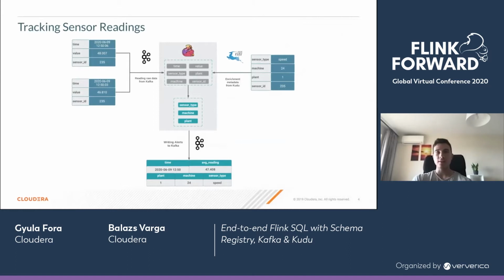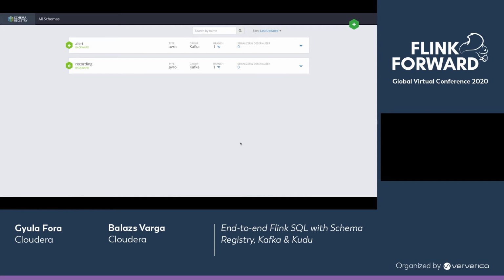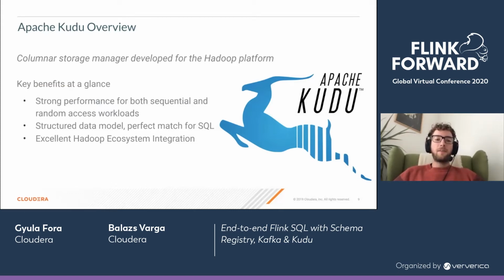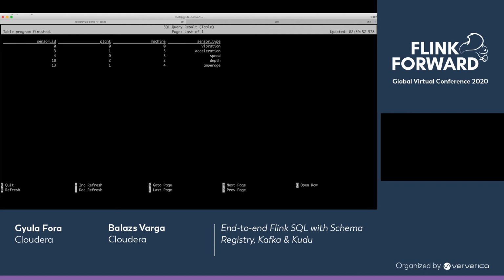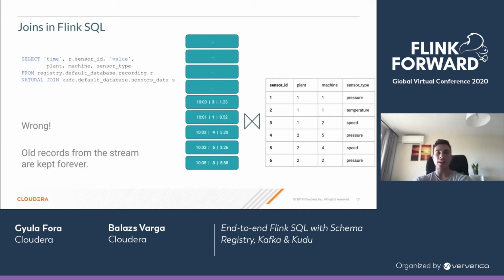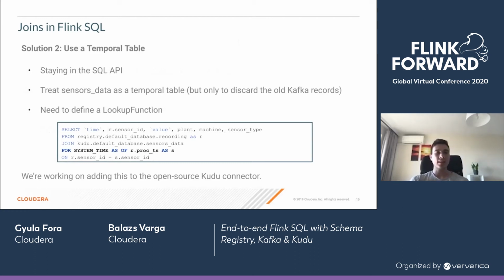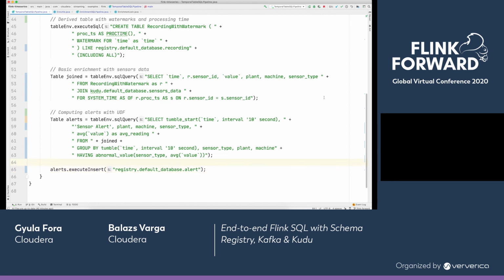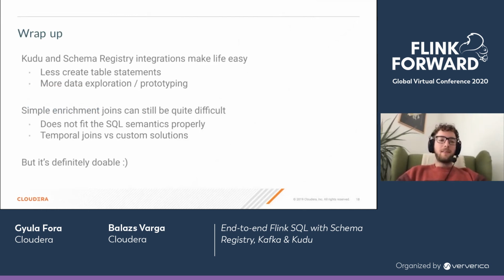End-to-end Flink SQL with Schema Registry, Kafka & Kudu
In this talk, we walk you through an end-to-end streaming SQL pipeline that consumes data from multiple Kafka sources, applies enrichment information from Kudu and executes a simple alerting logic.

Along the way, we introduce some of the Flink SQL connectors and integrations that we have built at Cloudera, including the Schema Registry and Kudu connectors and catalogs.

We will also cover the caveats of building such a pipeline in SQL compared to the DataStream API and the best-practices we have found while working on similar applications.